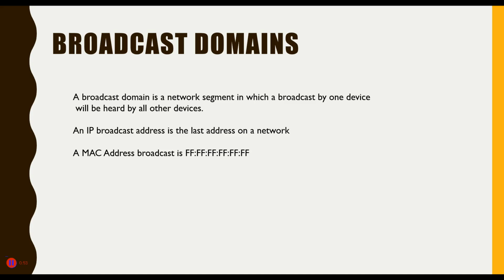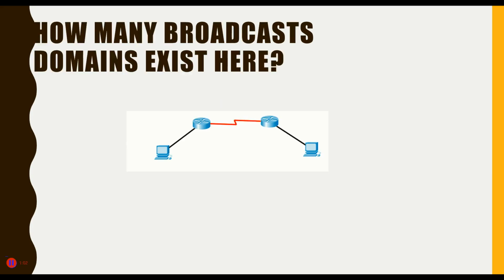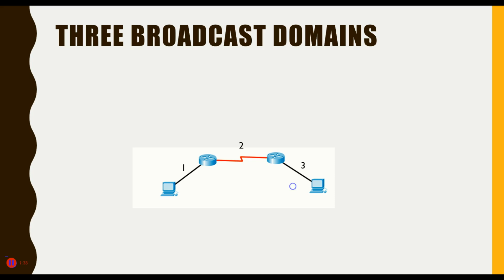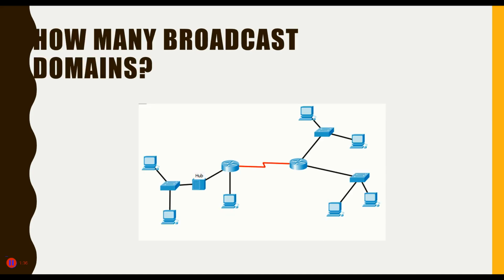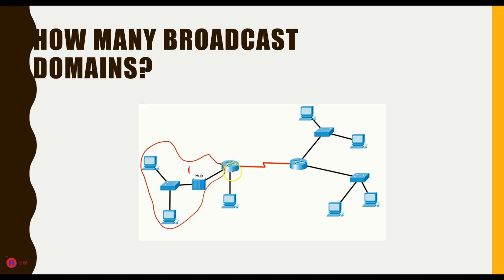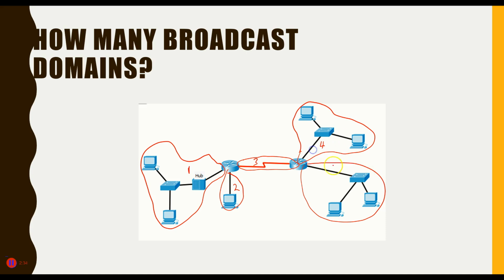Datacom2-19 Brodcast Domains